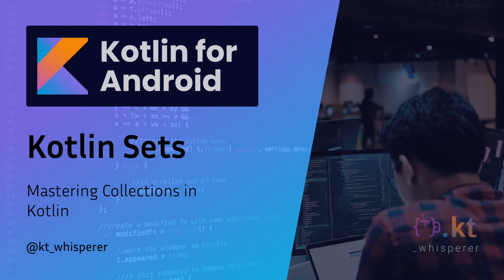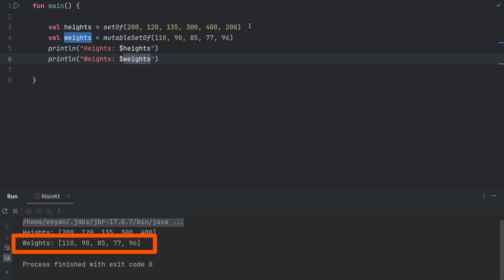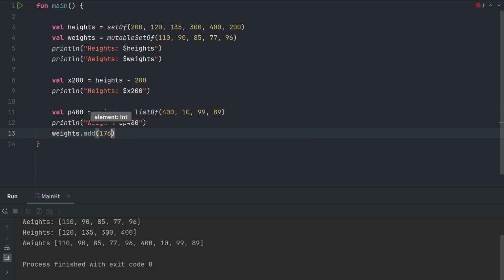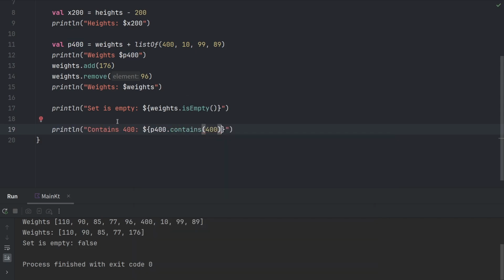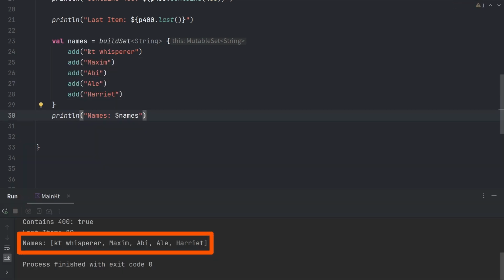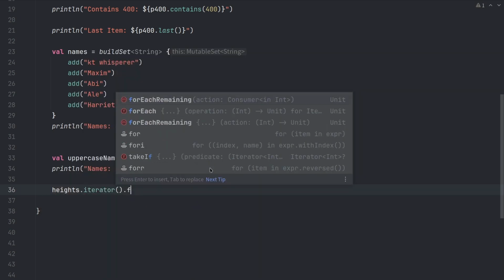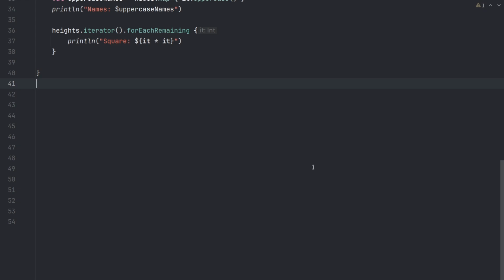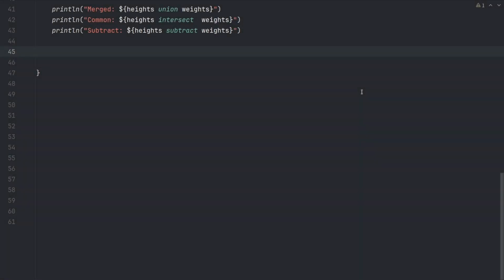Kotlin Set Collection Tutorial - Unleash the Power of Sets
Description:
🚀 Welcome to our Kotlin Set Collection Tutorial! 🧩 In this in-depth guide, we will explore the fascinating world of Kotlin Sets and learn how to harness their unique features to solve various programming challenges.

📌 Key Topics Covered:

🧩 Understanding the Basics: Dive into the fundamentals of Kotlin Sets, including syntax and how to create them.
🔄 HashSet and LinkedHashSet: Explore the HashSet and LinkedHashSet implementations to efficiently store and manage unique elements.
📚 Immutable Sets: Learn how to create and work with immutable sets, ensuring data integrity in your applications.
📦 Custom Objects in Sets: Discover how to use custom objects as elements in your sets for more complex data structures.
🧩 Set Operations: Explore set operations like union, intersection, and difference to manipulate data efficiently.
📈 Practical Examples: We'll walk through practical use cases to solidify your understanding.
💡 Tips and Best Practices: Master best practices for using sets in Kotlin, and write clean, efficient, and maintainable code.
🚧 Error Handling: Avoid common pitfalls and errors when working with sets.
Whether you're a beginner looking to grasp the essentials or an experienced developer aiming to enhance your Kotlin skills, this tutorial caters to all. Join us on this journey to become a Kotlin Set Collection expert!